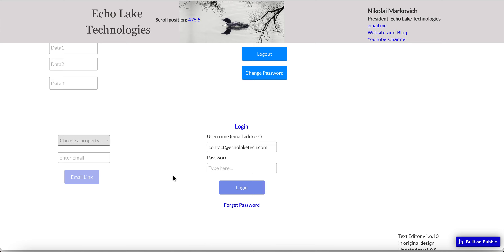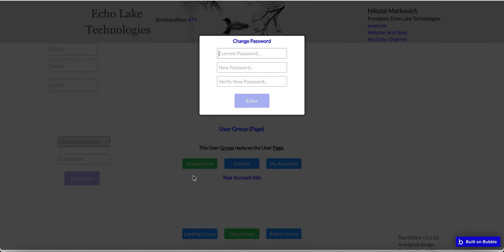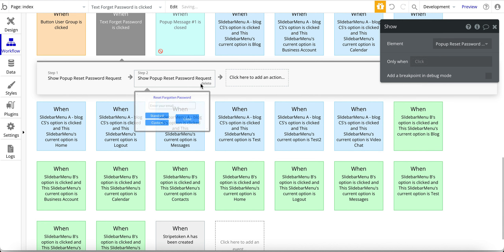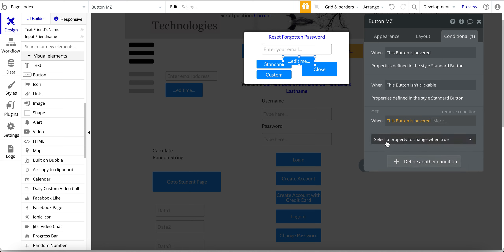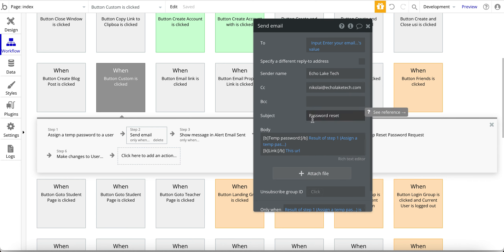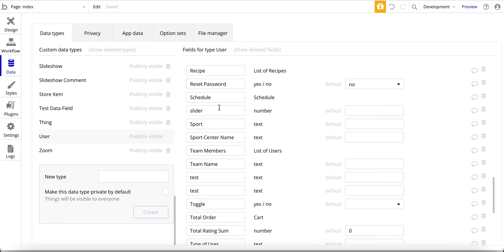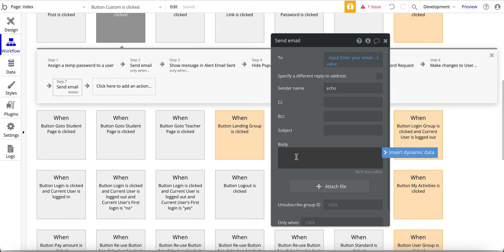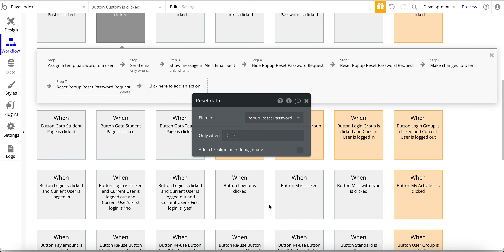DESIGN #2 - How to Reset Forgotten Passwords in Your Bubble.io No Code Web App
Users in your Bubble.io no code web app will periodically forget their password and need to have it reset.

This video shows you the design how to email your Users with a custom link to reset their password.

The design in this video is different than in that this design shows you how to
1) Verify the user email is valid
2) Allows you to use different URL than the standard Bubble reset page

You also have flexibility in customizing the user experience with this design.